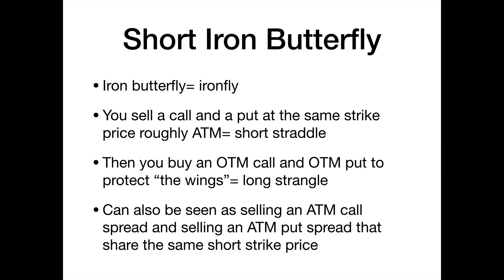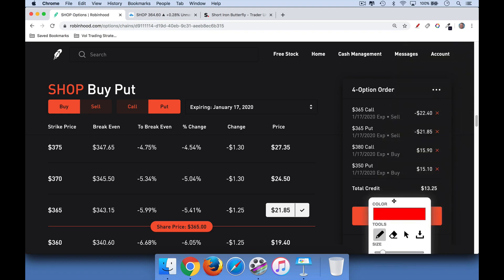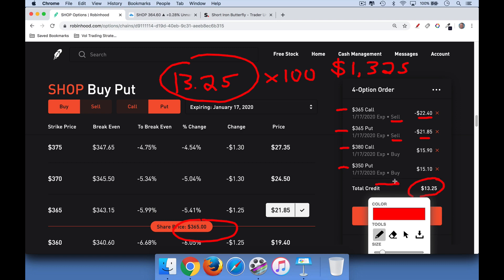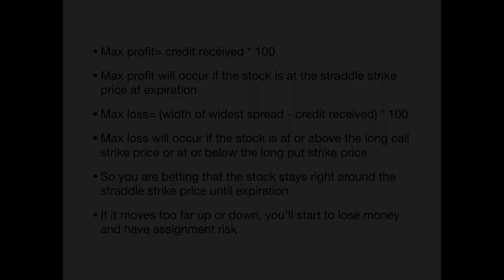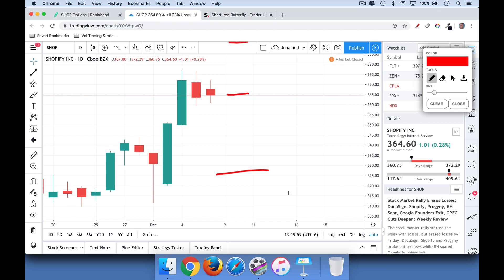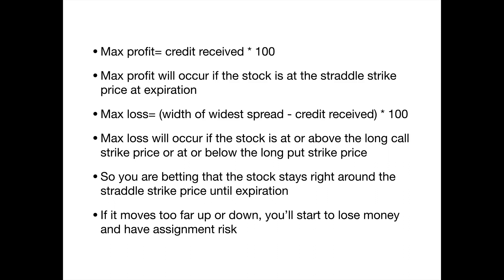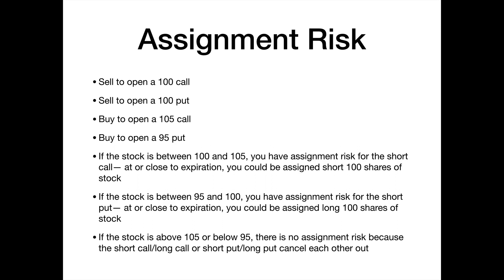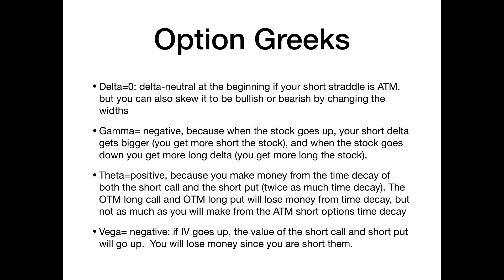Short Iron Butterfly hd